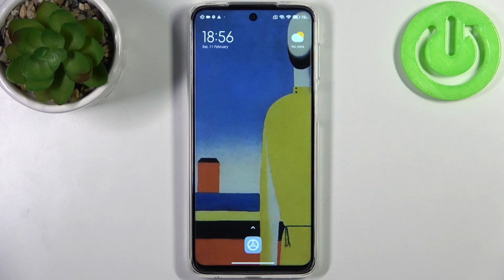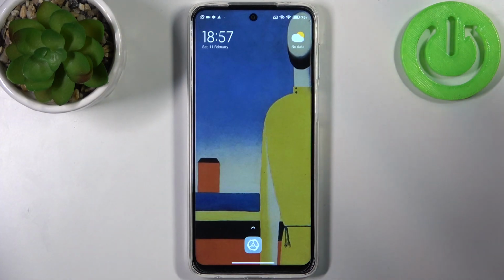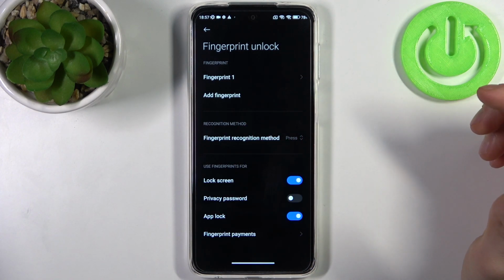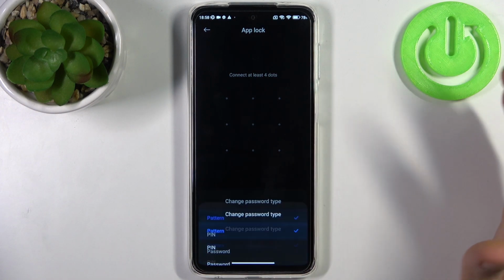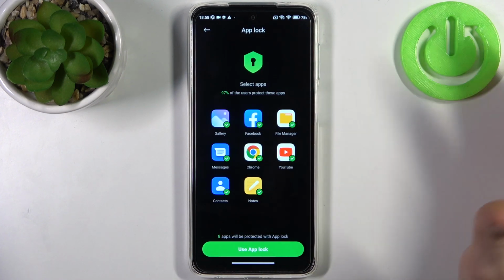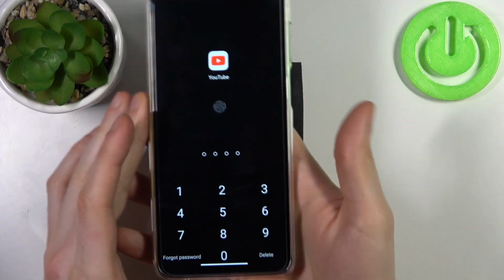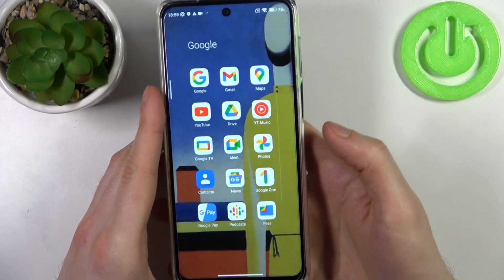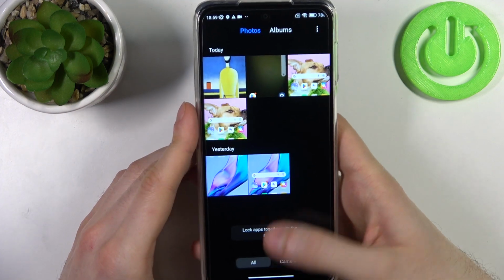How to Lock Apps With Fingerprint on XIAOMI Redmi Note 10 Lite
How to lock apps with a fingerprint on XIAOMI Redmi Note 10 Lite? How to lock apps on XIAOMI Redmi Note 10 Lite? How to protect apps on XIAOMI Redmi Note 10 Lite?